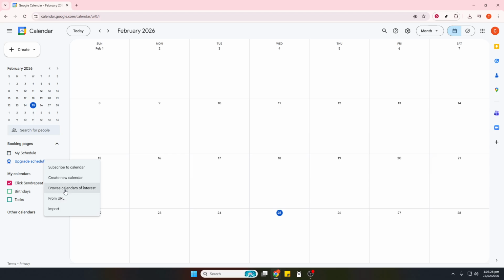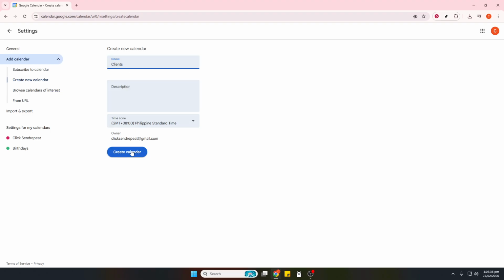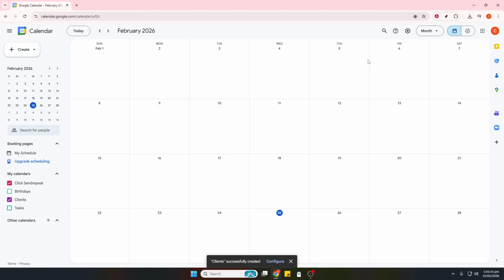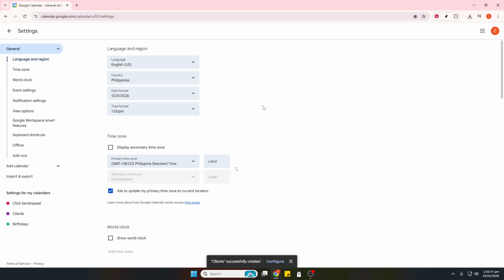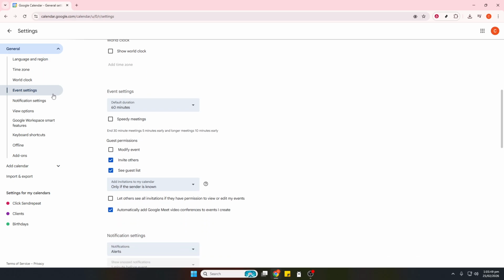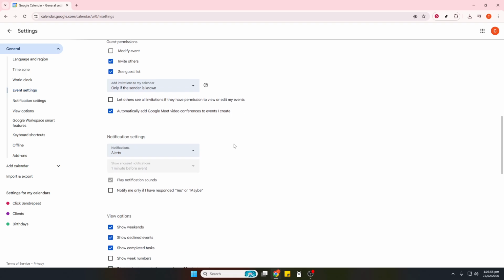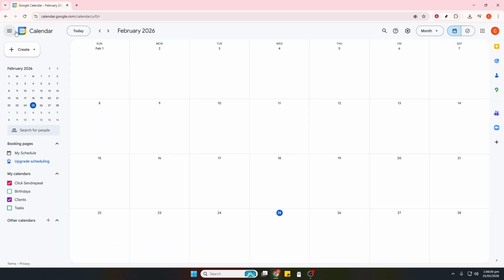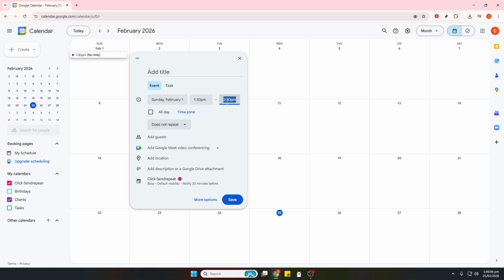How To Setup Google Calendar Productivity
Is your calendar a list of things you HAVE to do, or a plan for what you WANT to achieve? 🗓️✨

Most people use Google Calendar as a reactive tool. In this video, we’re flipping the script and turning it into a proactive productivity machine. I’m sharing my exact 2026 setup that helped me eliminate "calendar anxiety" and reclaim 10+ hours of deep work every week.